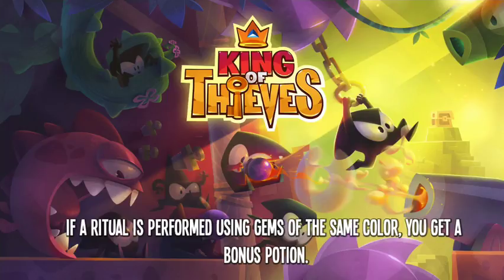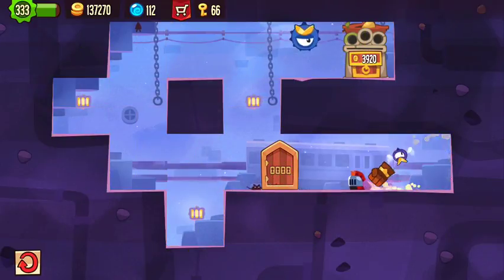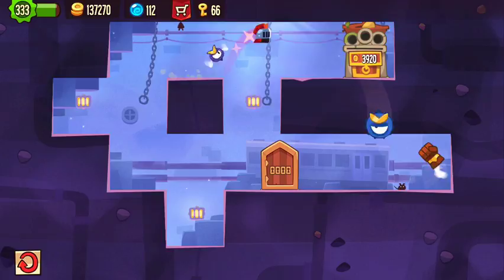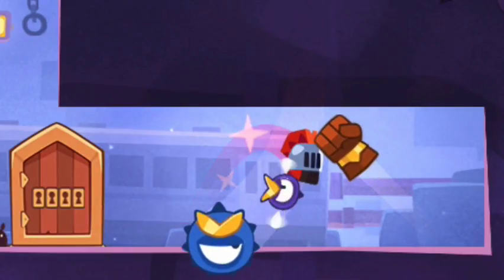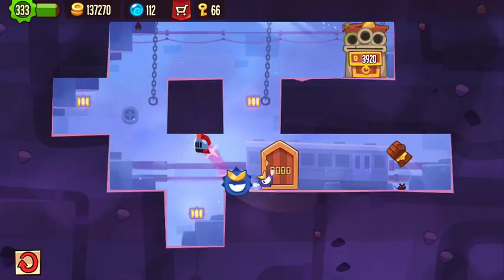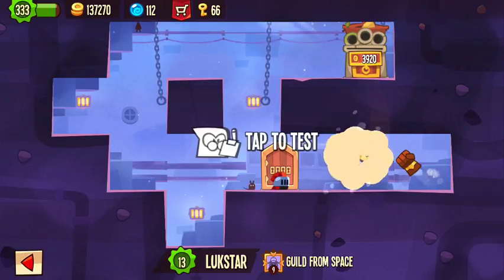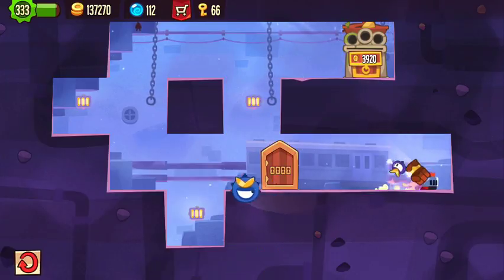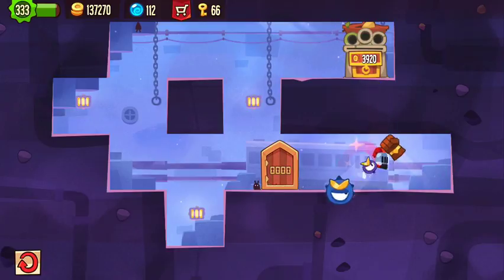King of Thieves - Base 70 Layout 2446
Thanks to Lukstar for supplying this layout!

King of Thieves is a free puzzle game for mobile devices by the makers of Cut the Rope. For King of Thieves base / dungeon numbers and more King of Thieves trap ideas,